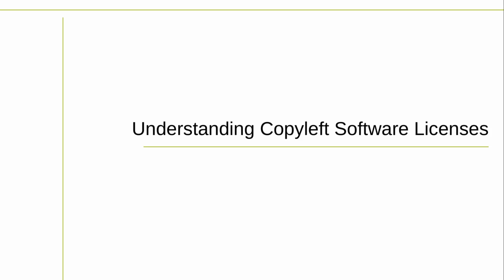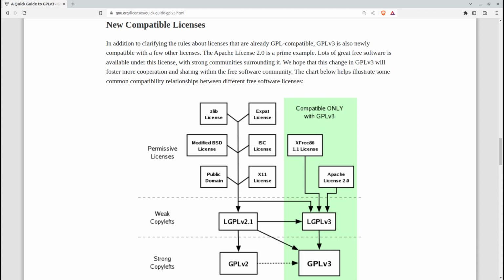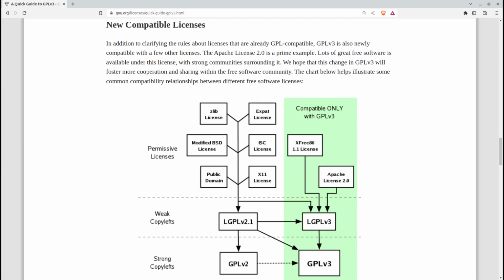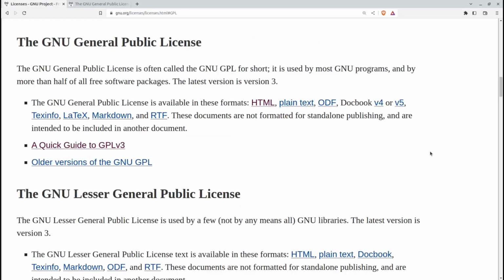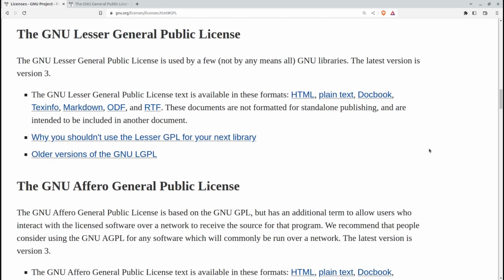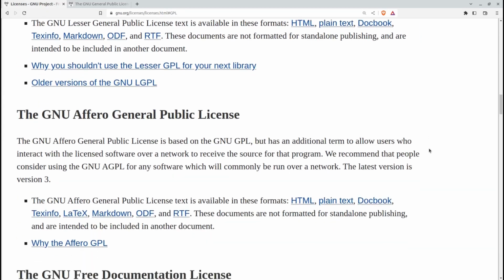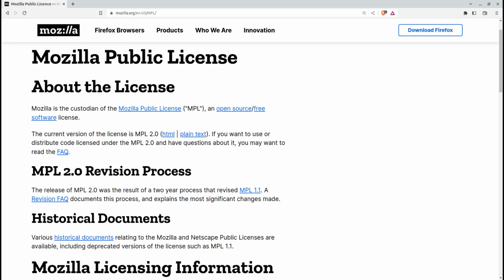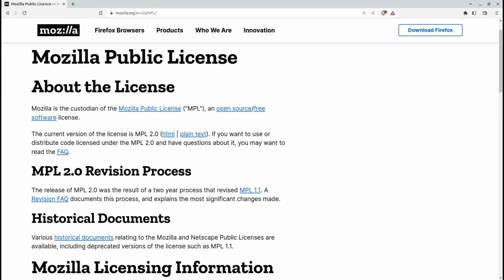Understanding Protective Open Source Software Licenses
Whether you're a developer, a technology enthusiast, or simply intrigued by software licensing, this video is your compass to navigate the world of protective licenses like GNU GPL, AGPL, and more. We demystify their core principles and the safeguards they provide for your code, ensuring the protection of your software's open source status.
This video comes from the Complete LPI Open Source Essentials Exam Study Guide course
...And book

00:00 Introduction to protective (copyleft) license features
01:11 Common copyleft responsibilities
01:30 Inter-license compatiblity
01:54 GNU General Public License
02:45 GNU Lesser General Public License (LGPL)
03:16 GNU Affero (AGPL)
03:49 Mozilla Public License